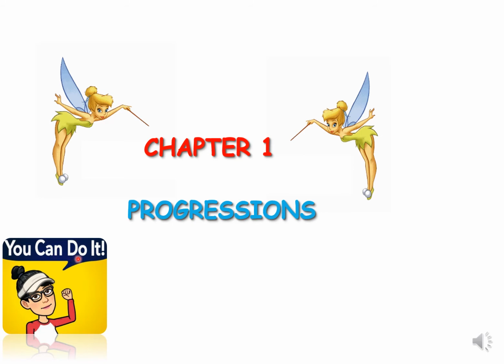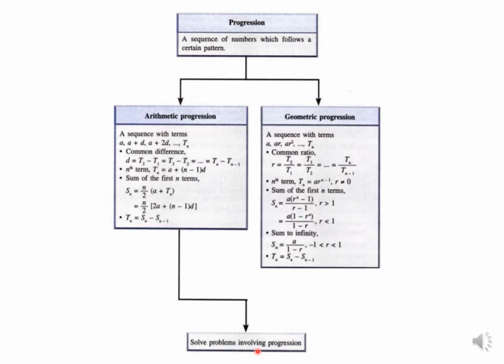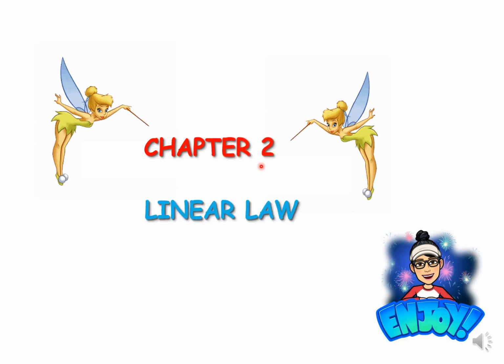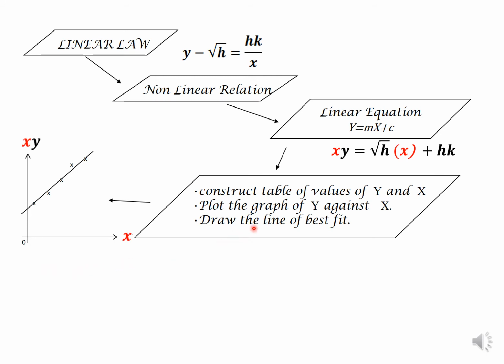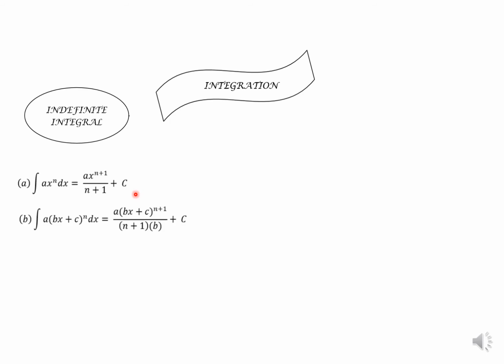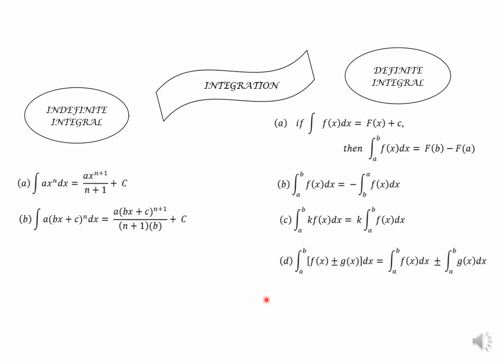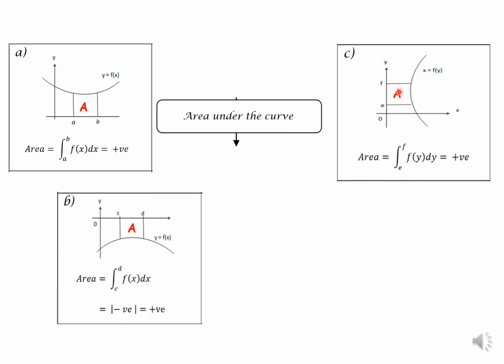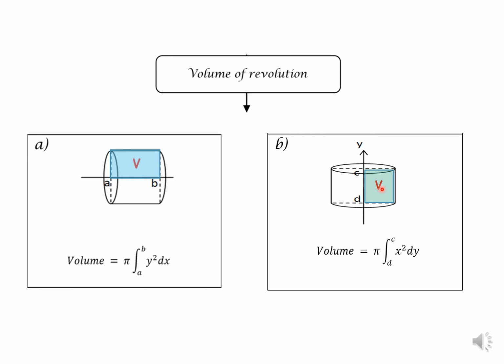1 3 Presentation1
mind mapping F5 1st three chapter. Mind mapping helping u to recall what u have forgotten.